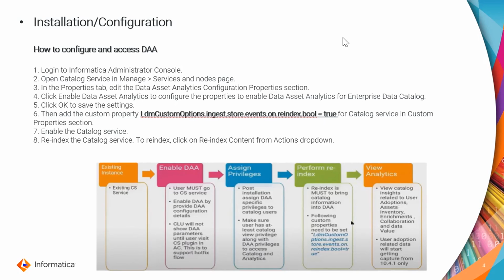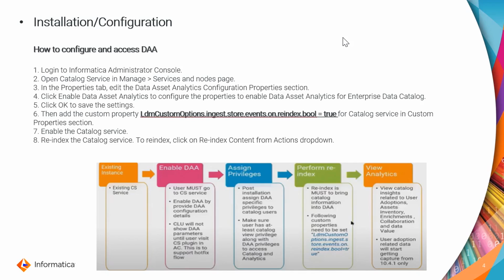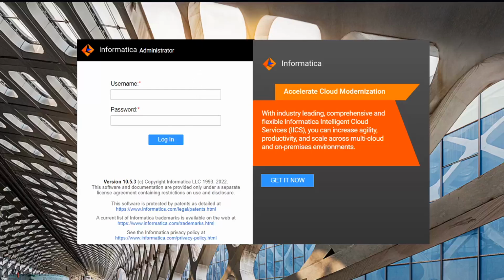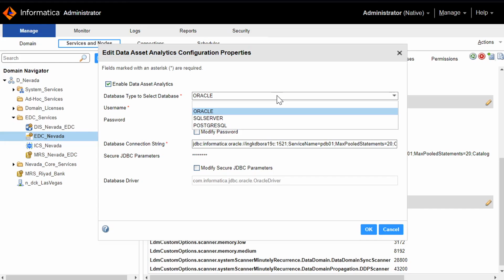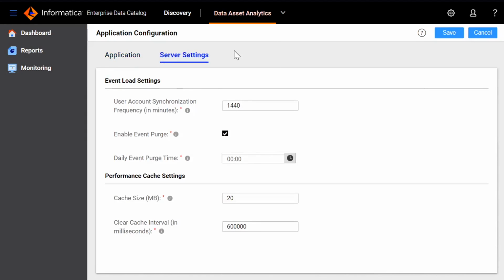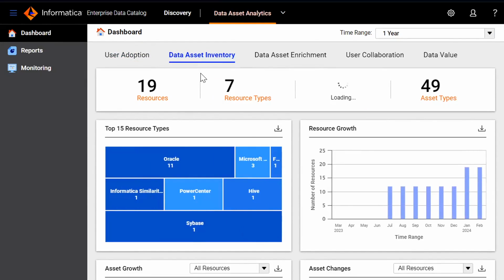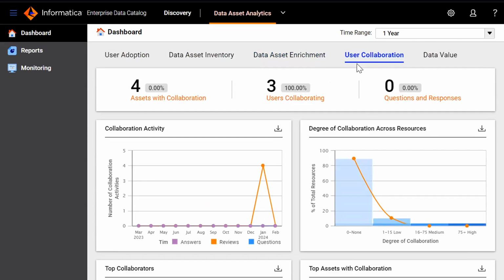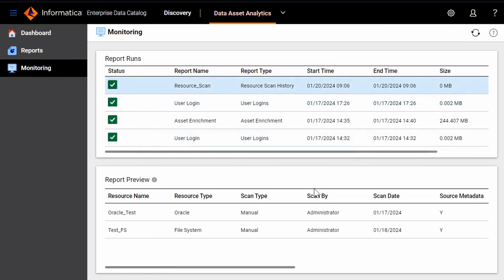Data Asset Analytics (DAA) with Enterprise Data Catalog (EDC)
Data Asset Analytics focuses on extracting insights and value from an organization's data assets.

References:

HOW TO: Enable Data Asset Analytics for an existing Catalog Service